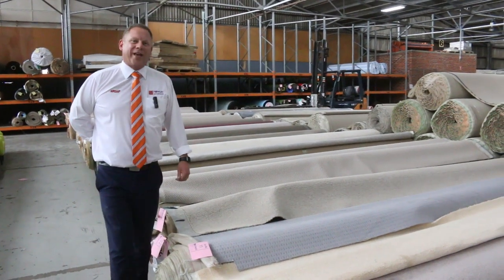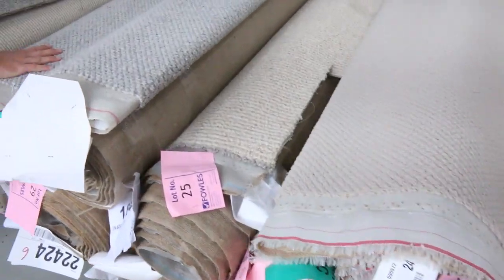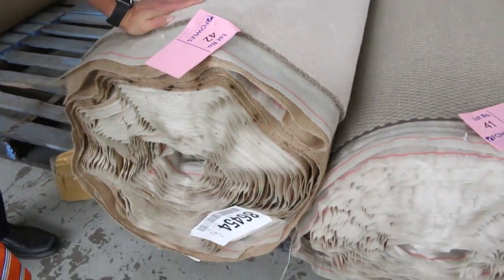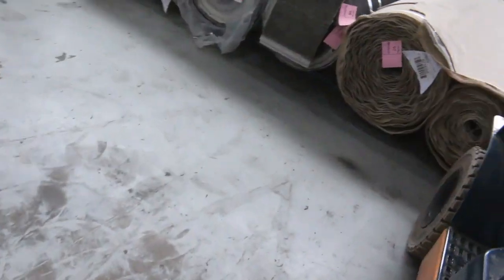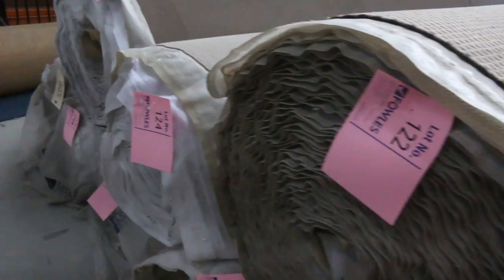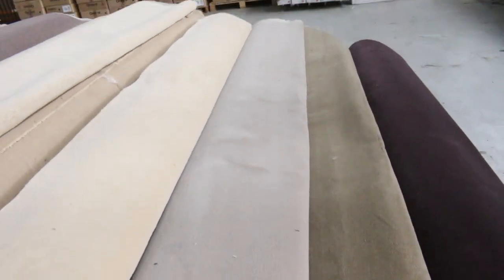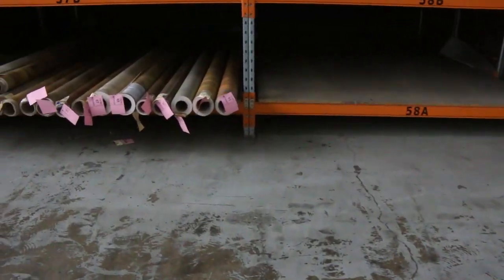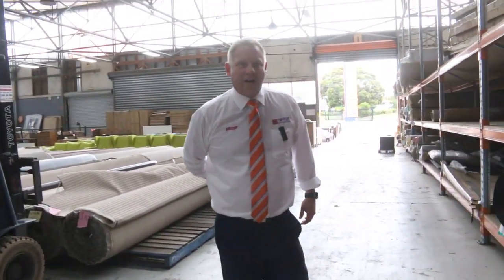Carpet Auction 6 January